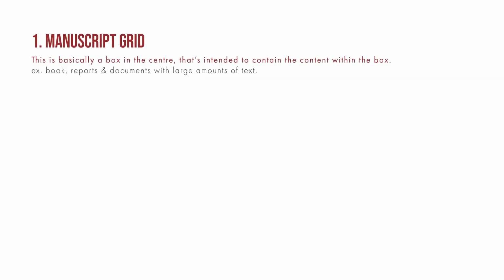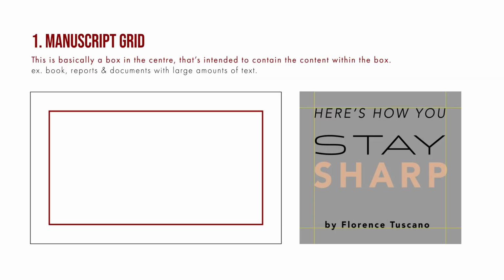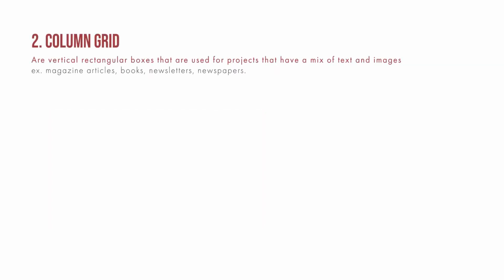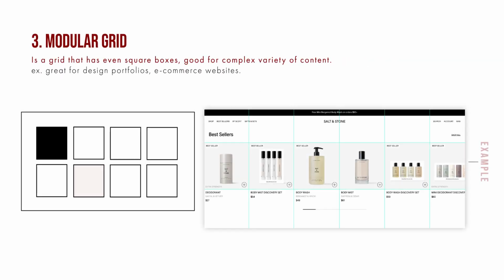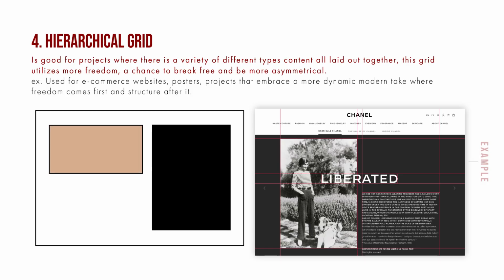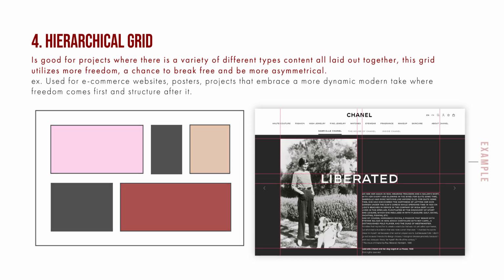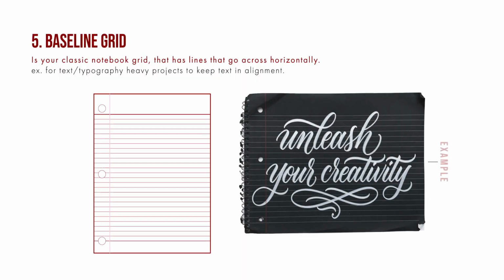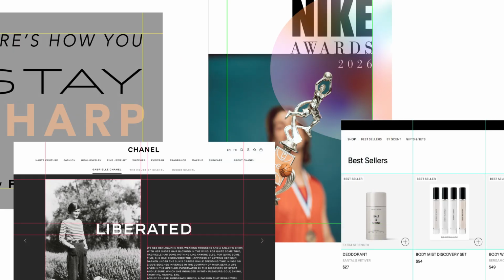5 Grid Systems & Why They Matter?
Why grid systems matter and the 5 grid systems you should know as a graphic designer.